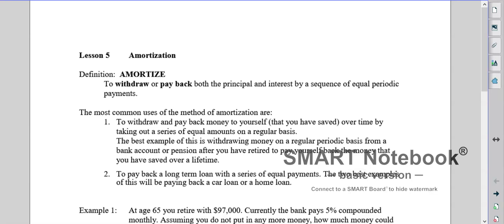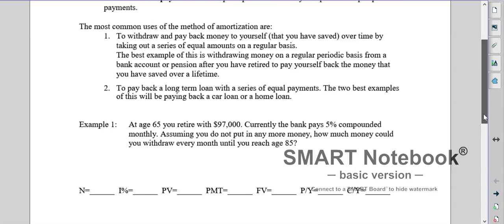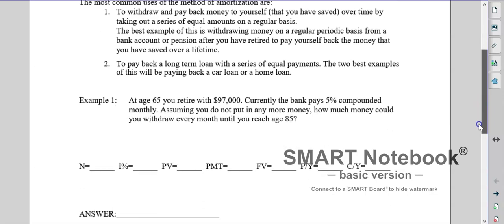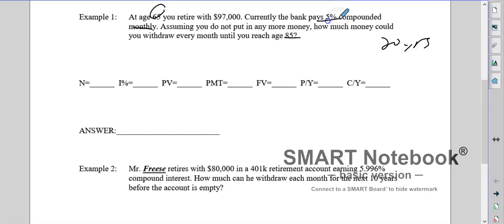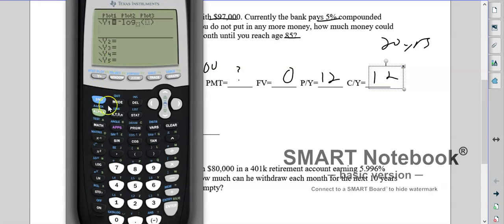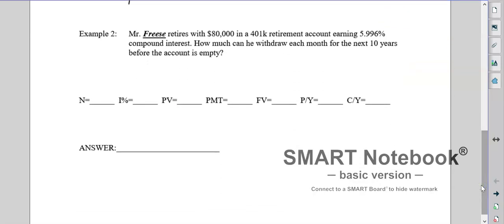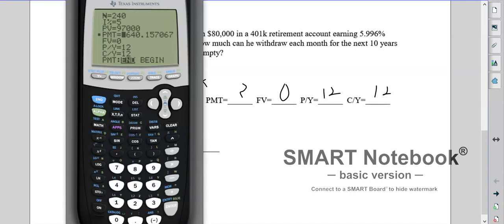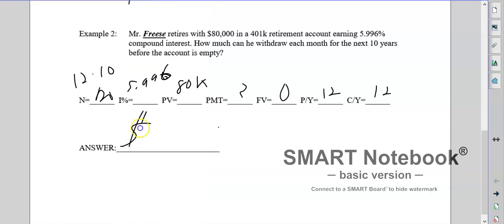Finite unit 3 day 5 notes